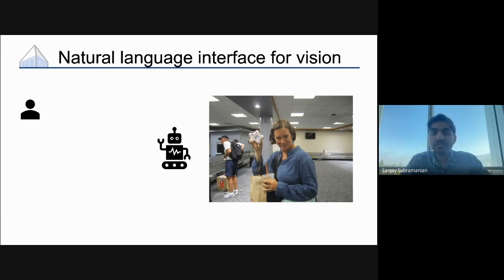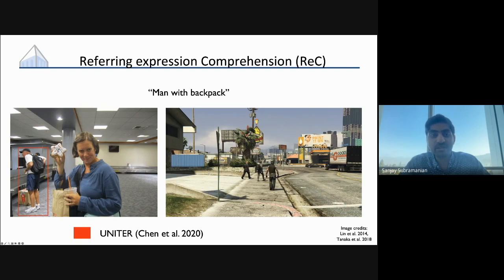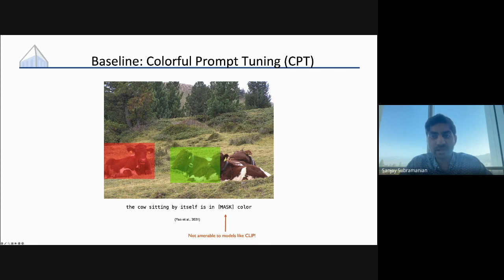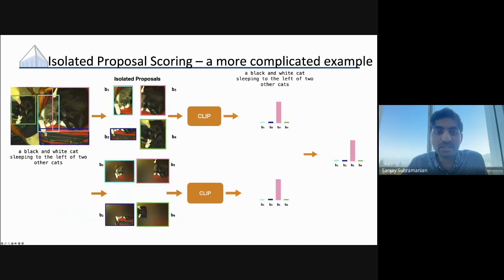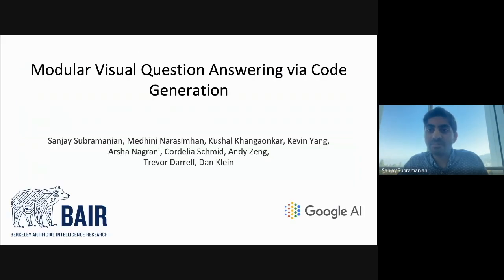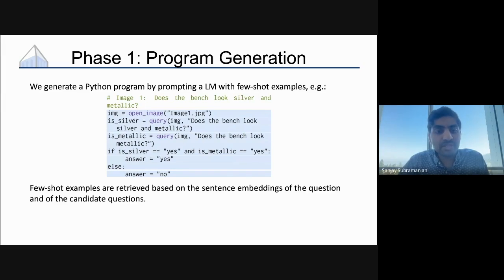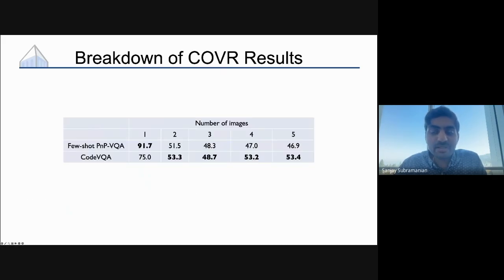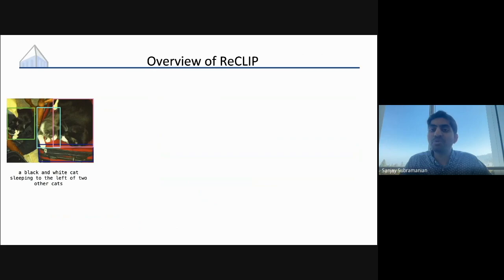Sanjay Subramanian - Visual Reasoning with Limited Human Labels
Sanjay Subramanian joined the Cohere For AI Open Science Community's Geo Regional Asia group to present Visual Reasoning with Limited Human Labels. Thanks for community Leads Ahmad Anis and Ahmad Bin Shafiq for organizing.

Pre-trained vision-language models have demonstrated remarkable zero-shot performance out-of-the-box on several tasks, such as image classification and visual question answering. In this talk, we describe methods for improving this visual reasoning performance with little or no human annotation effort and no training. In the first part, we describe a method that combines CLIP and simple spatial heuristics to form a strong baseline for referring expression comprehension. In the second part, we describe a method for multi-hop visual question answering that generates based on the question a program, which calls visual functions and combines their outputs to predict the answer.

Papers: ReCLIP: A Strong Zero-shot Baseline for Referring Expression Comprehension Visual Question Answering via Code Generation

Sanjay is a PhD student in computer science at UC Berkeley advised by Trevor Darrell and Dan Klein. His research interests lie at the intersection of natural language processing and computer vision. He was a Predoctoral Young Investigator in the AllenNLP team at the Allen Institute for Artificial Intelligence.